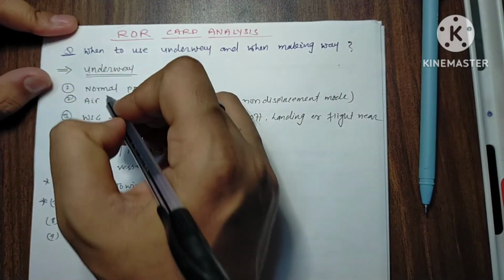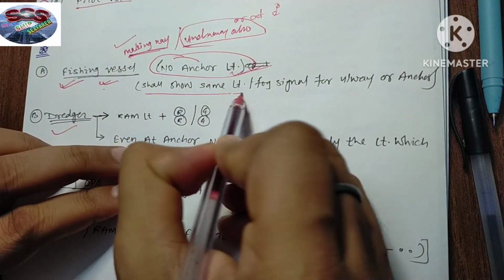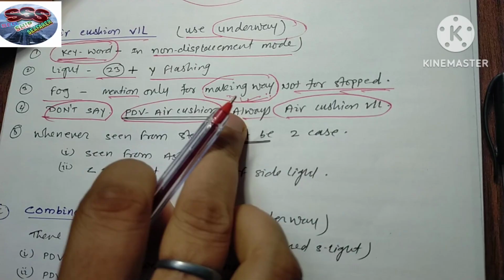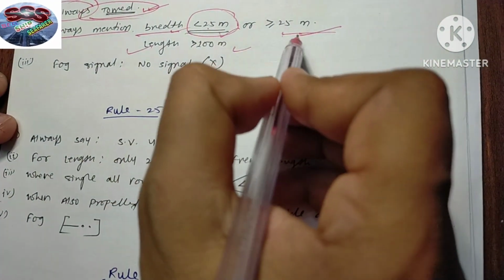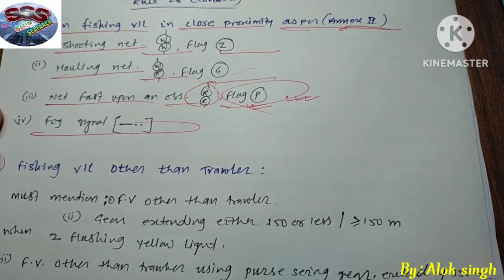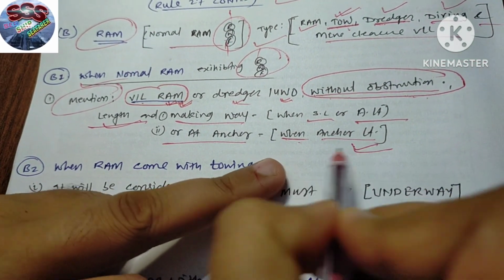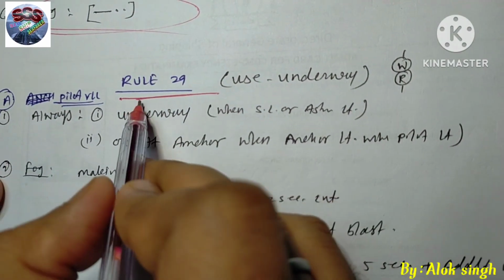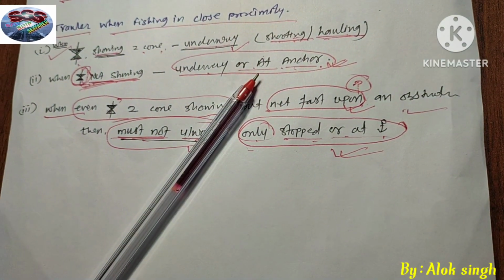ROR Card Analysis / Function 1 / Day and Night card/ Chief mate / second mate/ merchant Navy / SSS